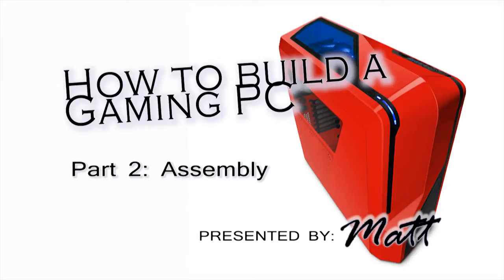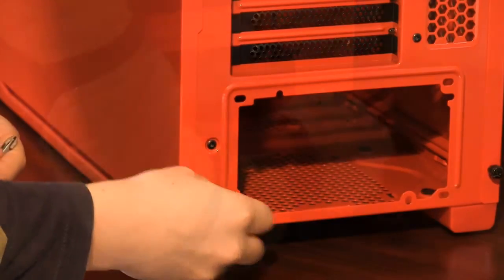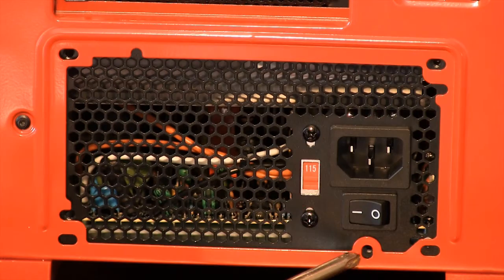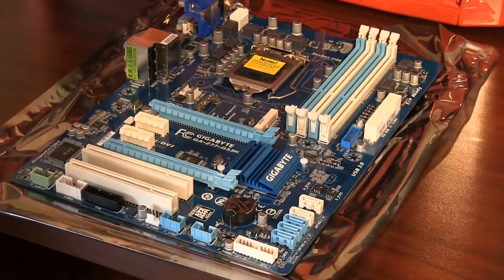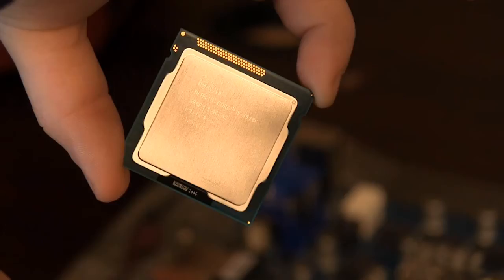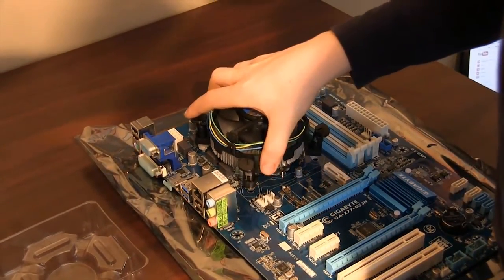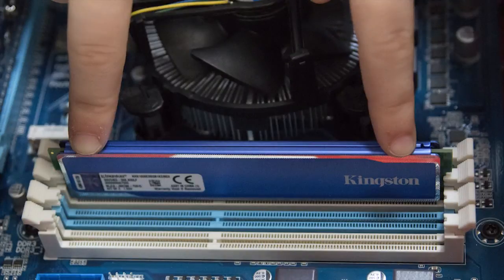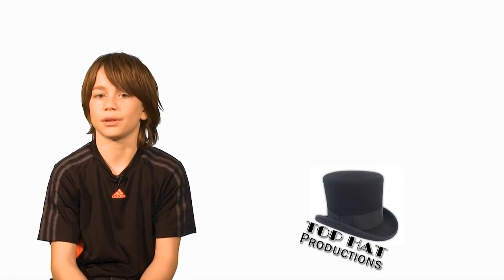How to build a gaming PC 2013 by Matt 2 ASSEMBLY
Everything you need to know guide on how to build a gaming PC January 2013. This is one episode of a four part series where Matt describes how to build a computer from scratch. This episode is about assembling some of your components purchased in part one. Matt will demonstrate how to install your power supply and motherboard.